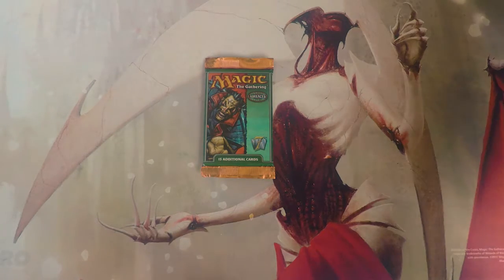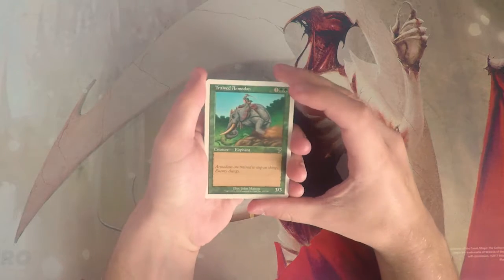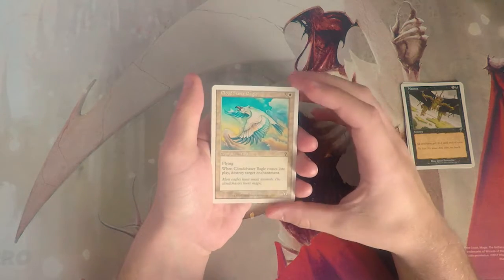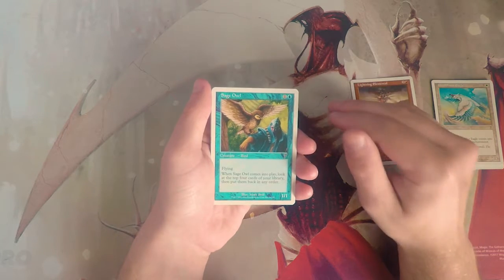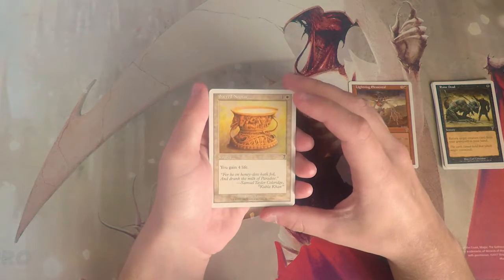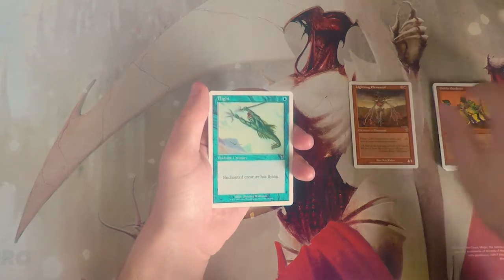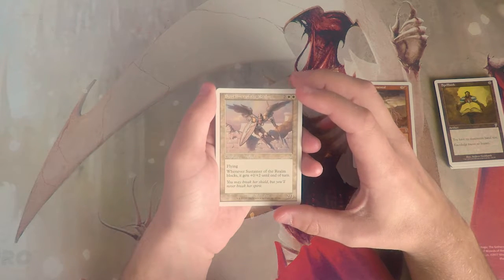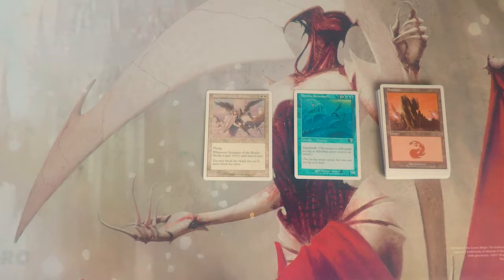Crack a Pack ep173 7th Edition